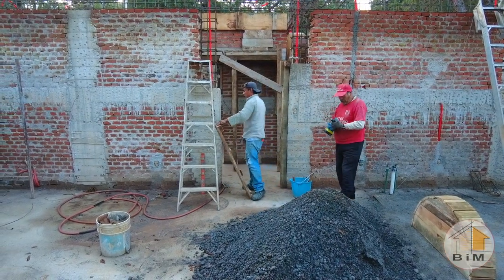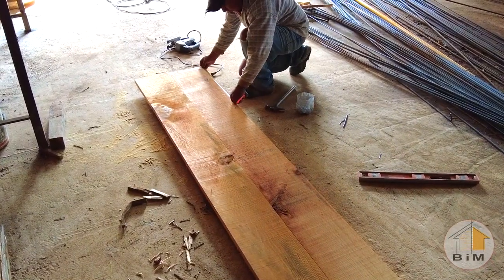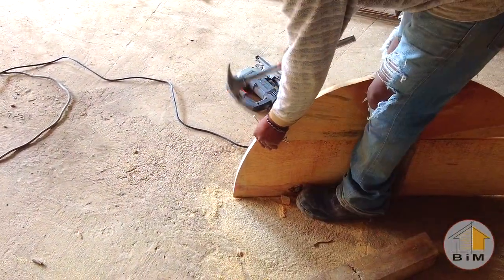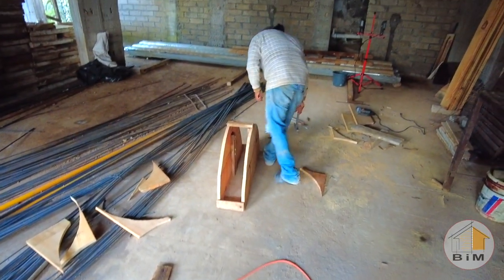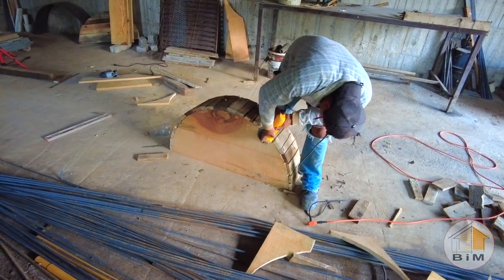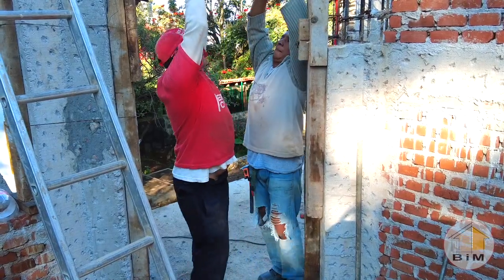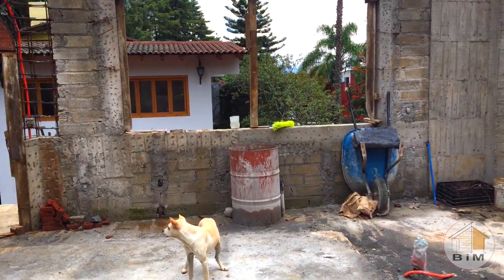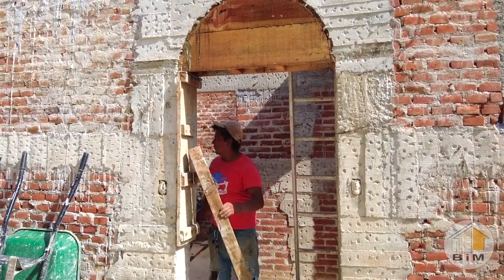15. How to Create Arched Doorways - Wood Forms with Concrete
Featuring Hugo Reyes, Don Clemente Bautista, Fernando Martinez, and Felix Benítez